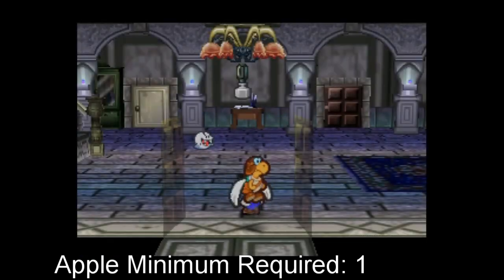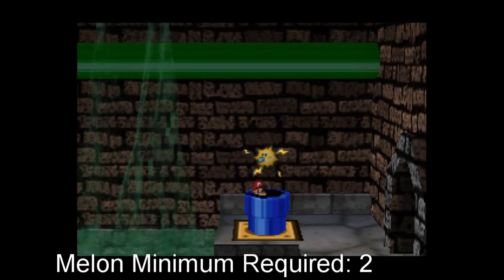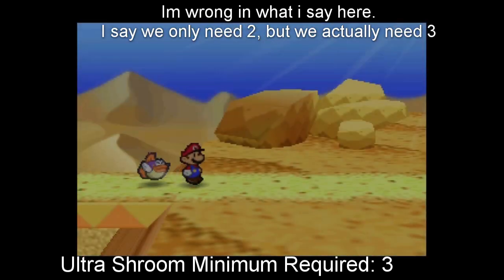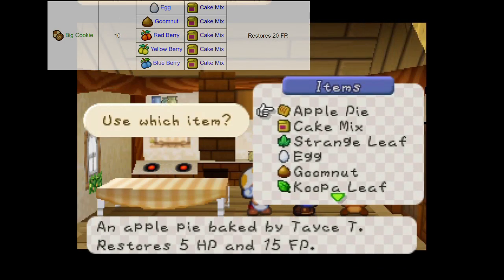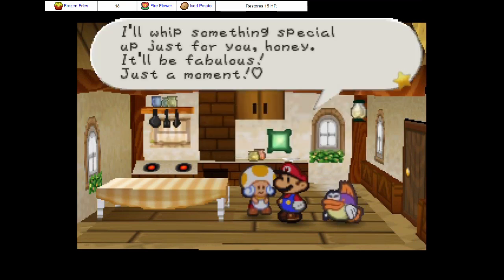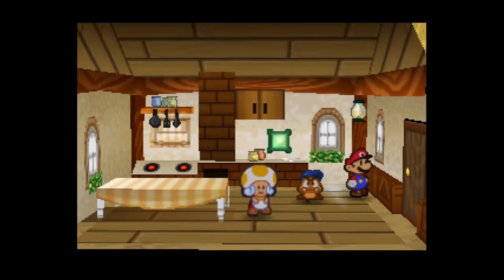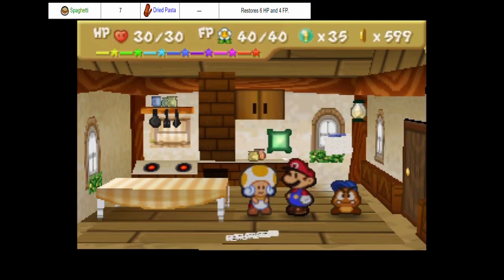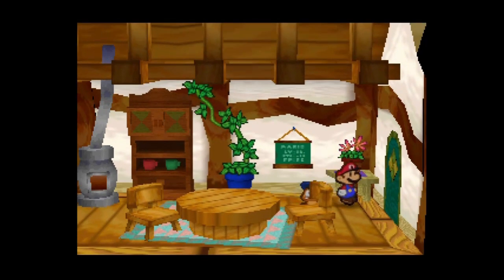Let's Play Paper Mario Part 64 - Cooking Guide - Ingredients Locations And Recipes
Here I show you how to get all the ingredients in the game, plus the easiest combination to get all recipes.  (This was a really tough video to make so hopefully you enjoy it and it helps some people)
Timestamps:
Ingredients:
Apple 1:13
Cake Mix 1:36
Goomnut: 2:07
Koopa Leaf 2:32
Egg 2:53
Strange Leaf 3:05
Coconut 3:27
Wacka´s Bump 3:48
Stinky Herb 4:07
Volt Shroom and Super Shroom 4:46
Dry Fruit 5:04
Mushroom, Honey Syrup, and Fire Flower 6:06
Iced Potato 6:31
Melon 7:01
Dry Pasta 7:42
Lime and Lemon 8:01
Maple Syrup and Life Shroom 8:35
Red Berry 9:10
Jammin Jelly:
1 10:49
2 11:19
3 11:47
4 12:12
Ultra Shrooms:
1 12:27
2 13:39
3 14:02

In Case You used Any of those, you can gamble in the pig area till you get one: 14:44
Recipes: 17:44